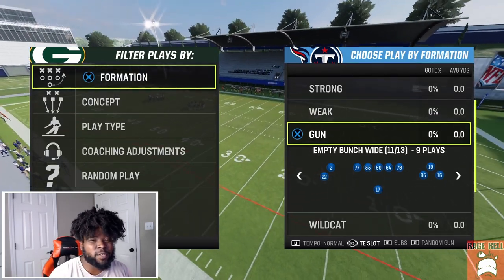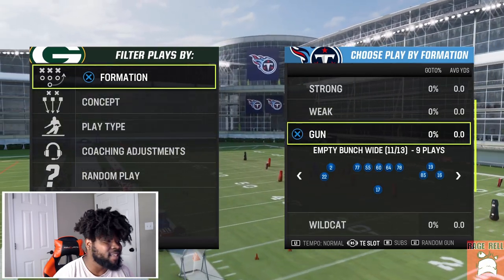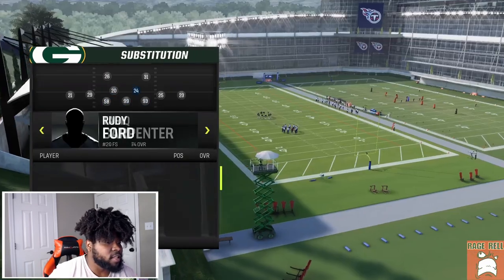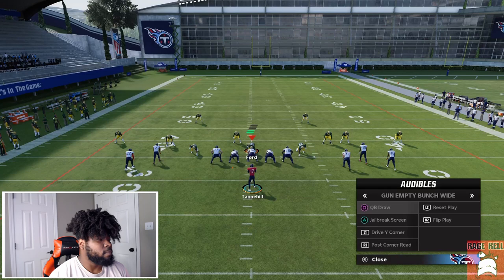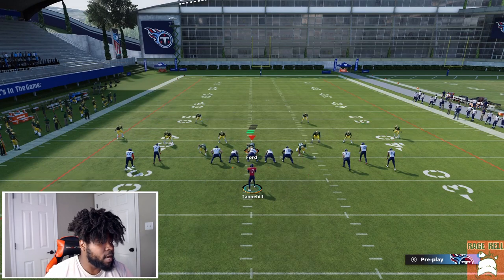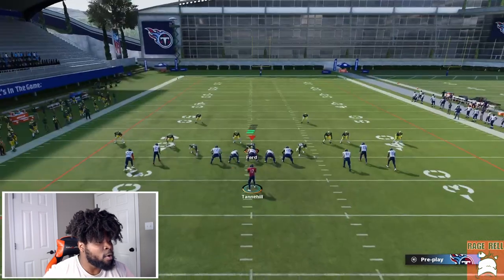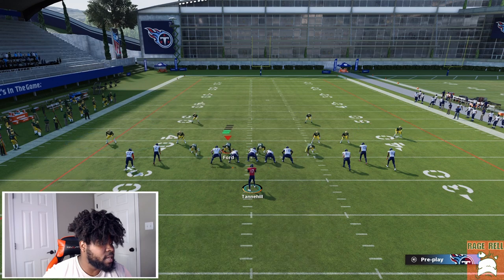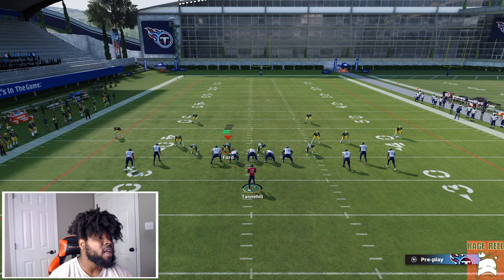This Setup Will Beat Every Zone Coverage In Madden 23! | Empty Bunch Wide Mini Scheme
Playbook: Titans

Category: Gaming

Madden 23
MUT 23
Mut ps4
Mut Xbox
Blackreign4
Blackreign 4 Tournament Madden 23
YoBoy Pizza
Bralen Miller
K-aus
MMG Wheel of Mut
MMG
Zirksee
Zan
TheActualCC
MikeMAACC
Pac Jr Gaming
HuddleGG
Goated Millz
Civil Madden 23
Flight